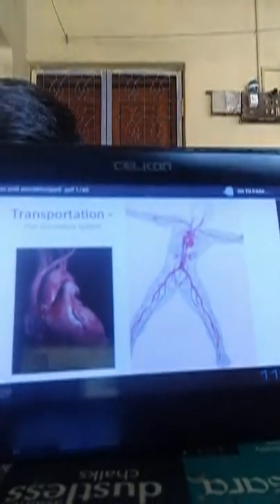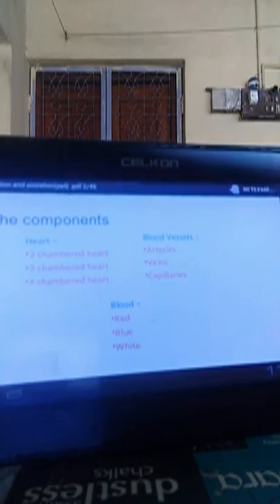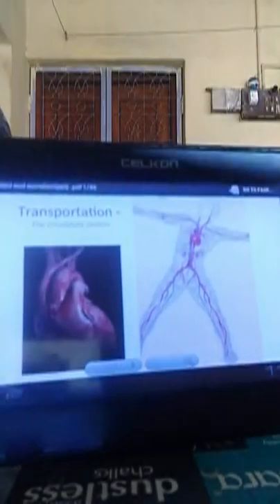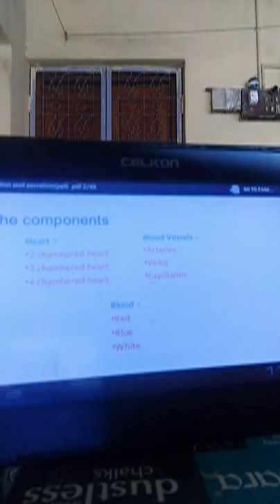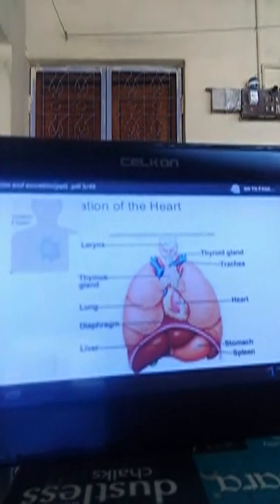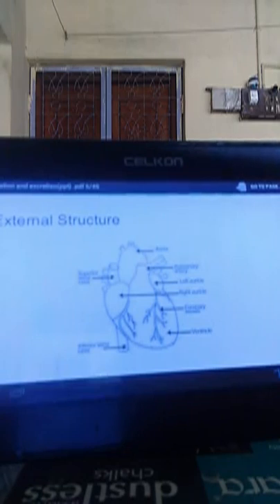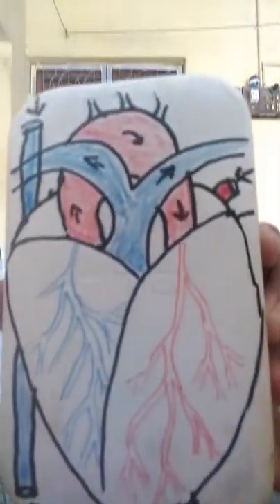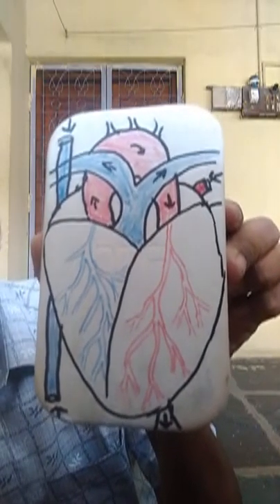Circulatory system by bhuvan Sir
by Μάδκ̌ δτυdϊόδ ÇHL